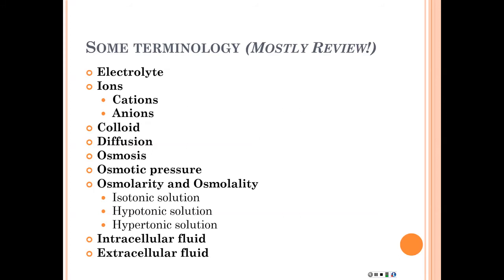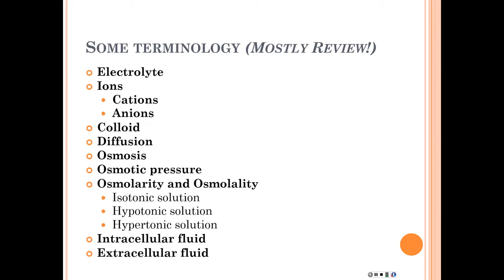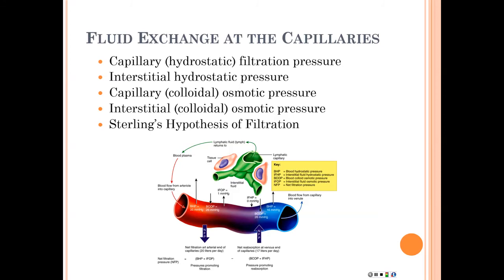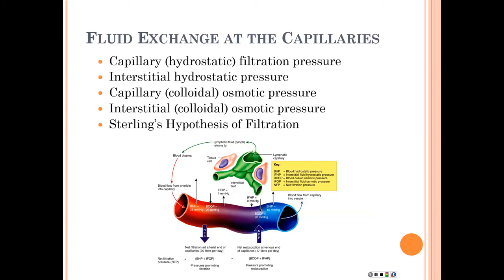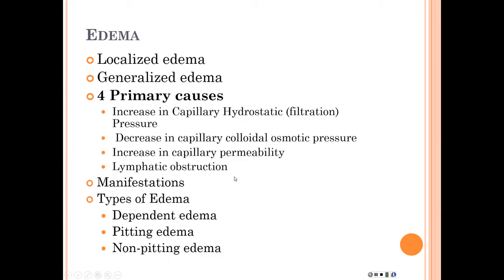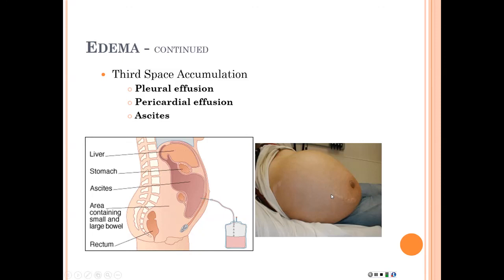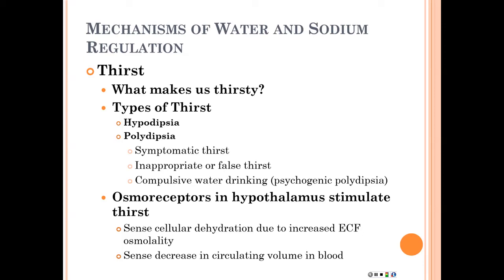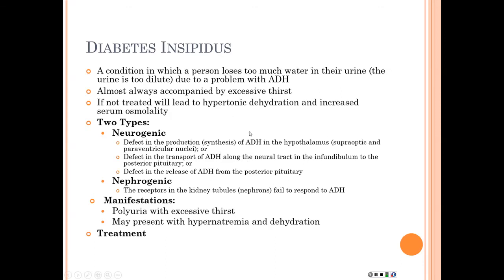Fluids and Electrolytes Part 1